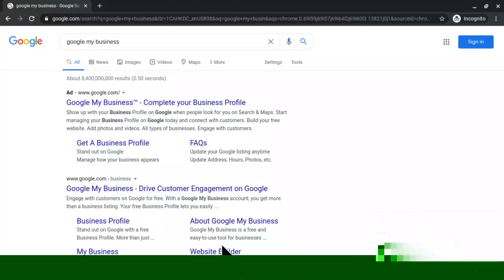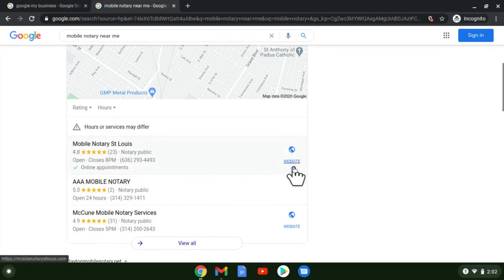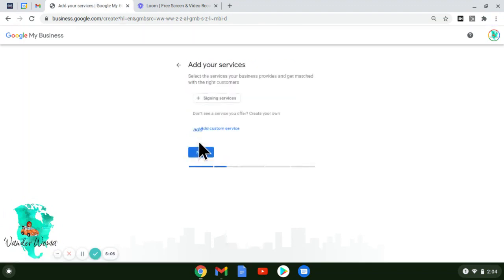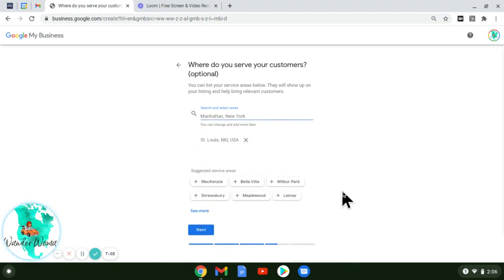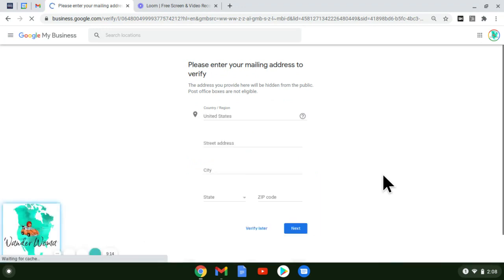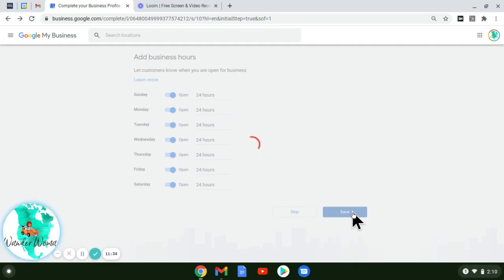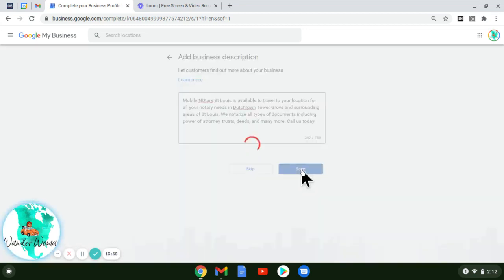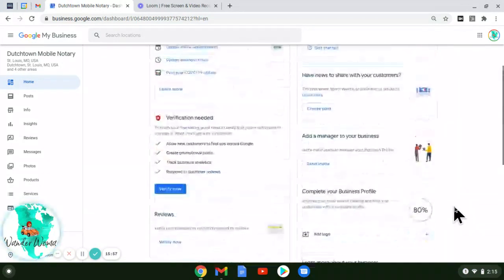Notary Newbies Mentor - Google My Business 101 How to set up a GMB page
How to get started with setting up your Google My Business page basic set up walk through step by step from start to verification. This is Part 1 in process of set up.

Simple and easy to understand! Important key items that you are probably missing when setting up your business!

I've Learned so much from a Google Team member walking me through things, now I'm happy to help you learn too!

-Janessa West
Notary Newbies Mentor

Notary Newbies Mentor is a place to learn about how to become a Notary Public, Loan Signing Agent and business owner. We help with guidance and information to start a business step by step, what you need to know as a Notary & Loan Signing Agent, and how to grow your business with other adding tools such as Fingerprinting, Wedding Officiant, Government Contracting, Apostille, and many more!
Join our Facebook group - Notary Newbies Mentor Group - we have over 4k members!